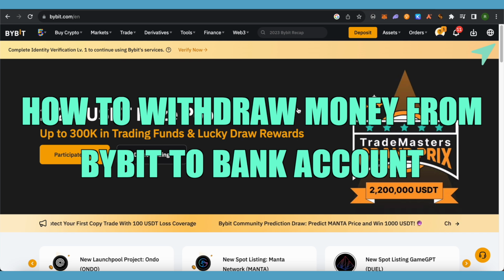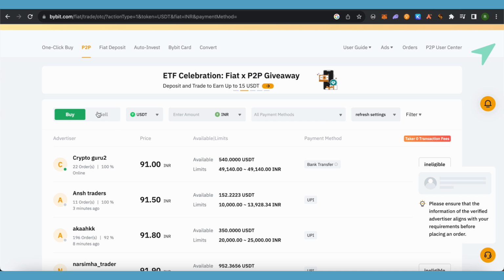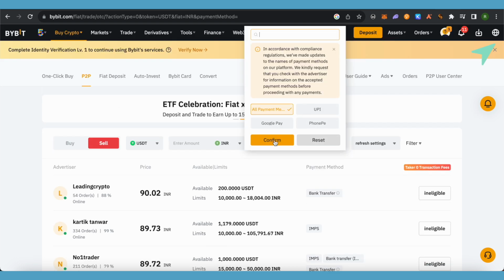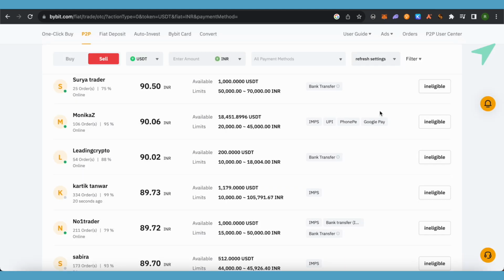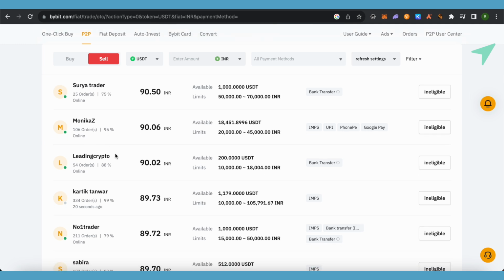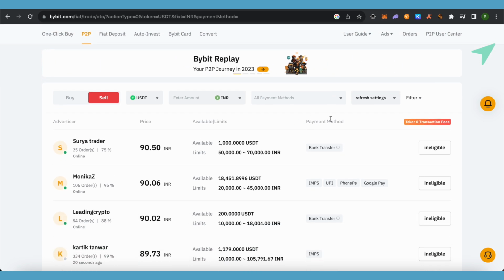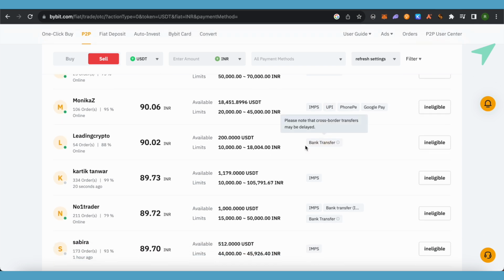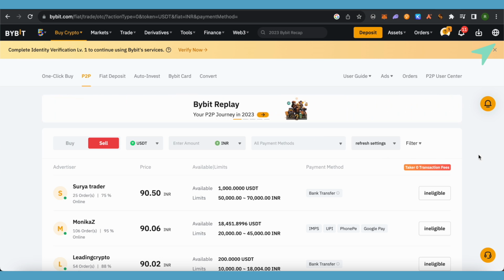How To Withdraw Money From Bybit To Bank Account (2025) Easy Tutorial